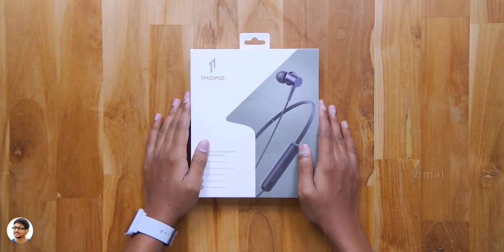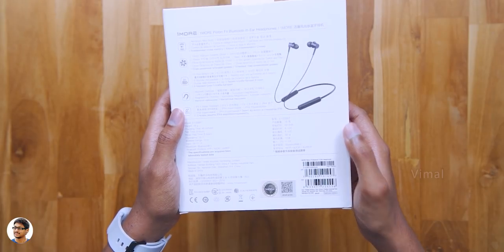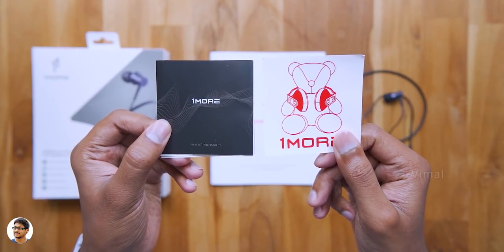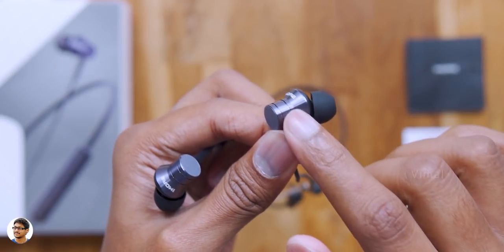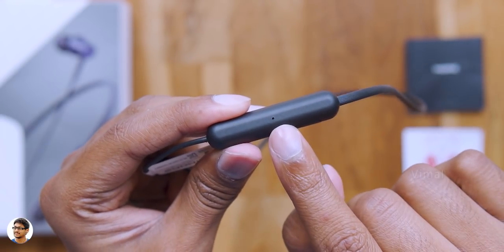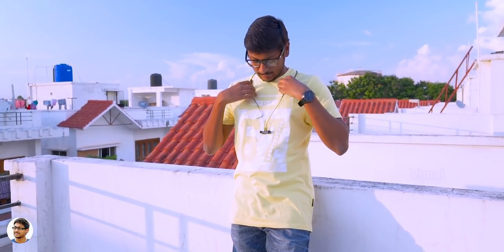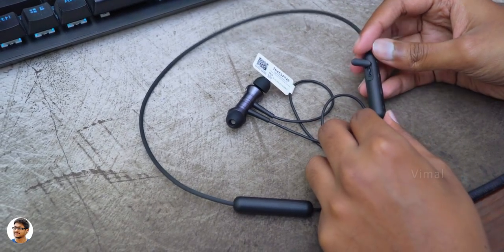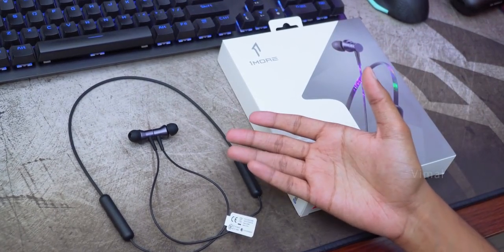Best Affordable Neckband BT Earphones from 1 MORE... 🔥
1MORE Piston Fit Wireless earphones

Amazon Great Indian Festival

Amazon Echo Dot with Free Smart Bulb

Amazon Echo Input
Amazon Echo

Smartphones Picks ~
OnePlus 7T
OnePlus 7

Samsung Galaxy M30s
Samsung Galaxy M30
Samsung Galaxy M10s
Samsung Galaxy M10

Power Banks Picks ~
Mi 10,000 mAh
Mi 20,000 mAh
Ambrane 10,000 mAh

Earphones & Headphones Picks ~
Mi Sports Bluetooth Earphones
Mi Super Bass Wireless Headphones
Realme Buds 2

Sennheiser HD 4.50 SE BT
Sennheiser HD 4.40 BT
JBL T460 BT EXTRA BASS
Boat Rockerz 255

Smartwatch Picks ~
Amazfit Bip Lite smartwatch
MI Band 3
MI Band 4

Gaming Laptop Picks ~
Lenovo Legion Y540 9th Gen
Asus TUF FX505 Ryzen
Asus TUF FX505 GTX 1650